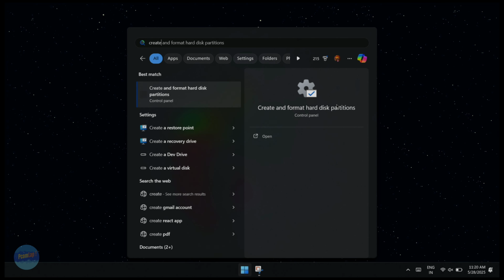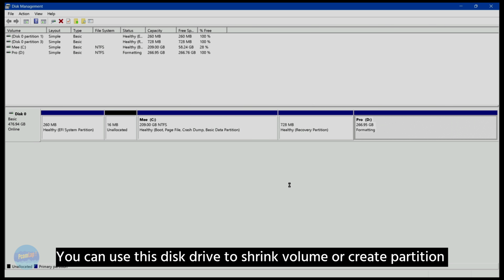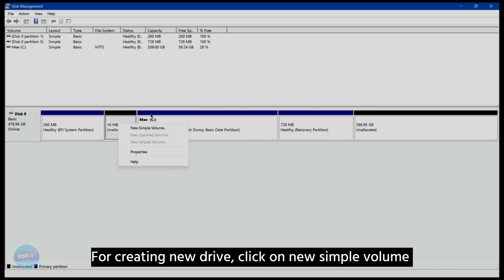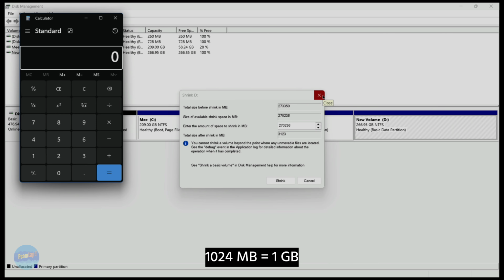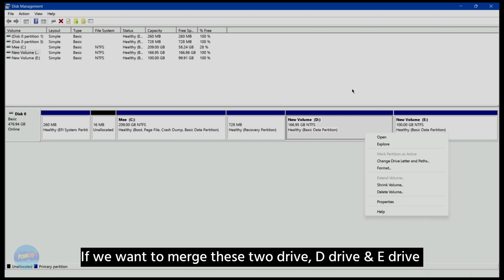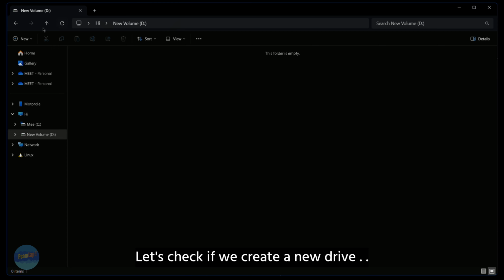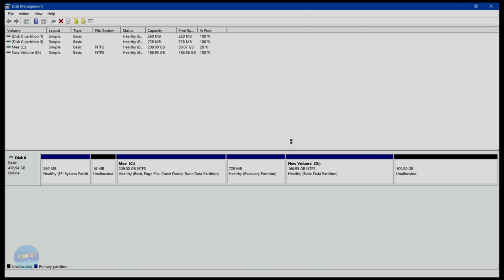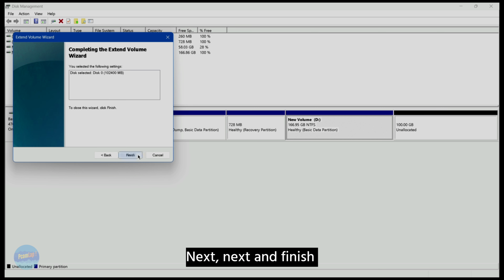How to Create and Merge Partitions in Windows 11 Without Losing Data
Windows has partition tools built in - no third-party software needed. This shows how to split, merge, extend and shrink drives without losing what is on them.

Covered in this guide:
- Opening Disk Management the fast way
- Shrinking a volume to create free space
- Creating and formatting a new partition
- Merging two partitions back together
- Why Extend Volume is sometimes greyed out, and the fix
- What to back up before you start

*[ Chapters ]*
0:00 Introduction
0:15 Phase 1 [ Explanation ]
3:14 Phase 2 [ Check Disk Partition and Merging ]